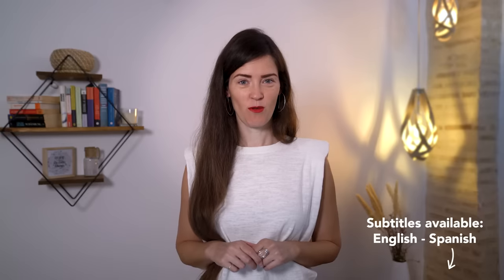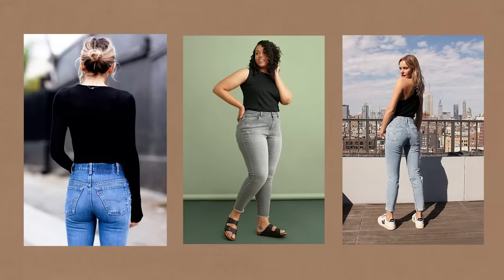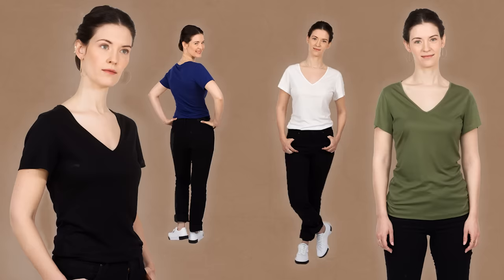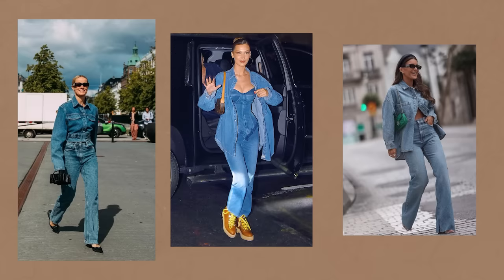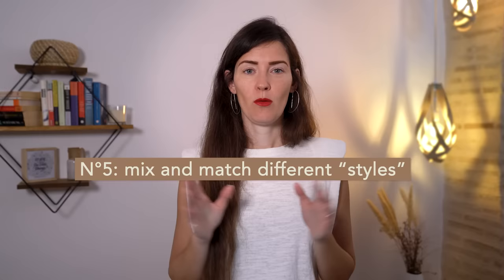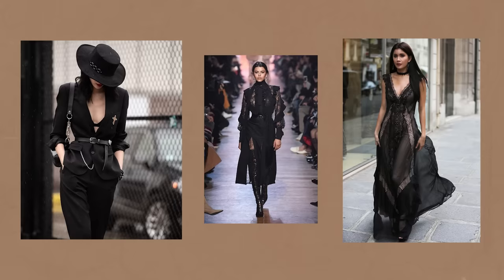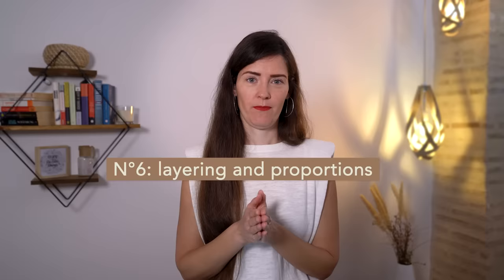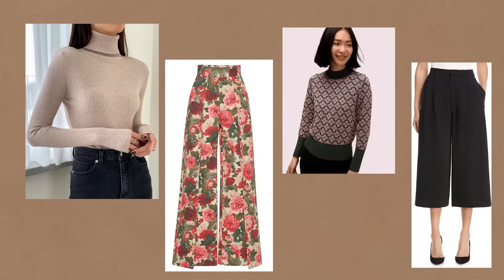My 8 rules for a stylish wardrobe (true for every style & every season) | Justine Leconte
Here are my 8 rules for a stylish wardrobe: they work for every style & every season!
And they don't require you to increase your clothing budget.

✂ MY FASHION DESIGN TOOLS*:

🎬 MY VIDEO EQUIPMENT*:
Screen protector for iPad (which feels like drawing on actual paper!)
Pen for iPad
Main camera (newer version than mine)
Main camera objective
Small camera
Main microphone
Small microphone